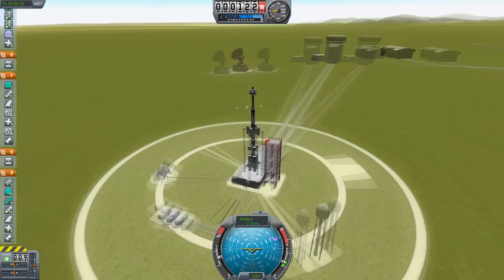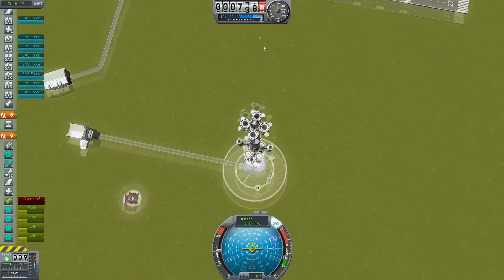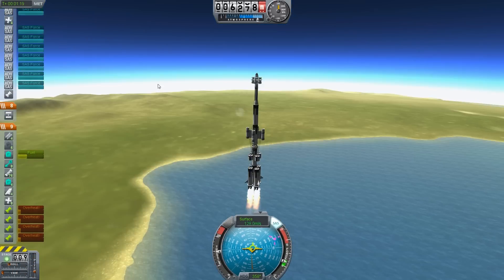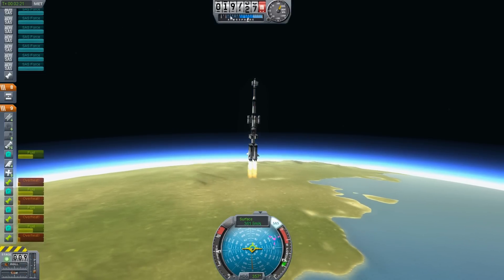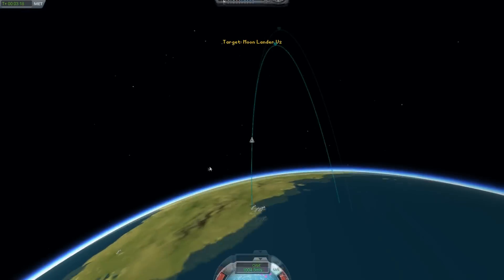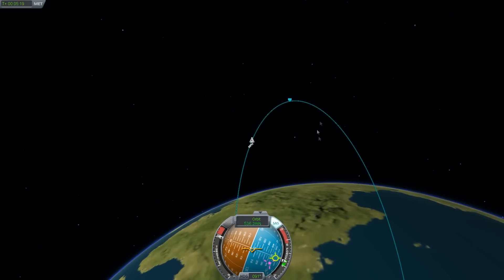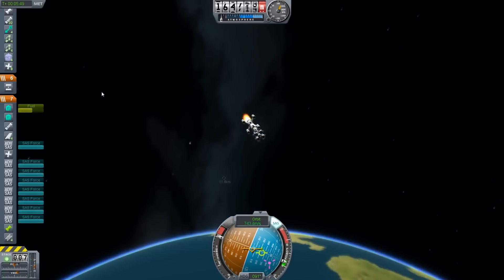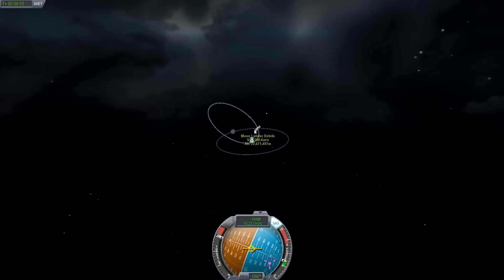Kerbal Space Program Let's Play - Episode 2 - Lets Try This Again...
We attempt to go to the Moon... Again! Hopefully this time we're more successful, fingers crossed.

Rocket Download (Requires NovaPunch Remix Pack for the parts)